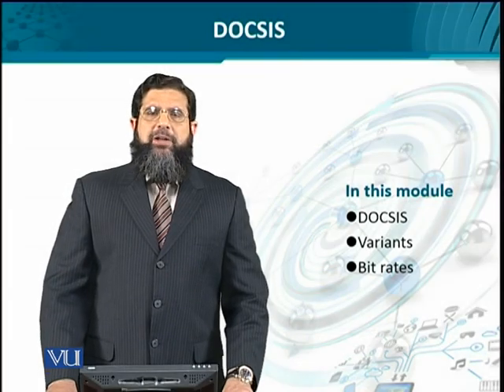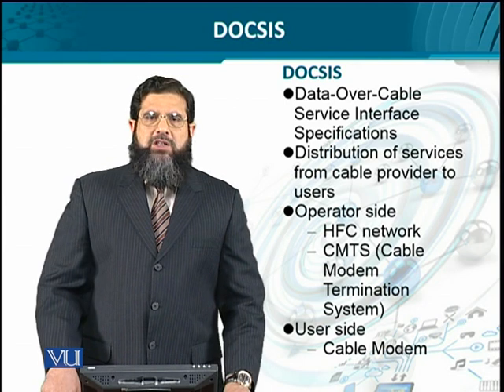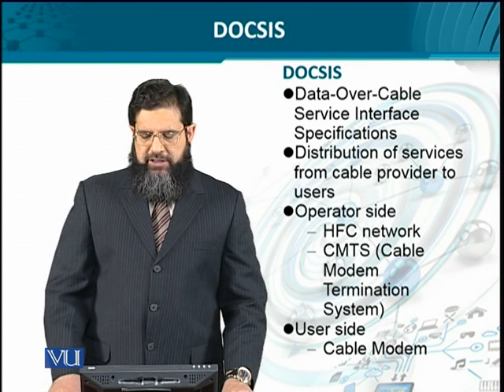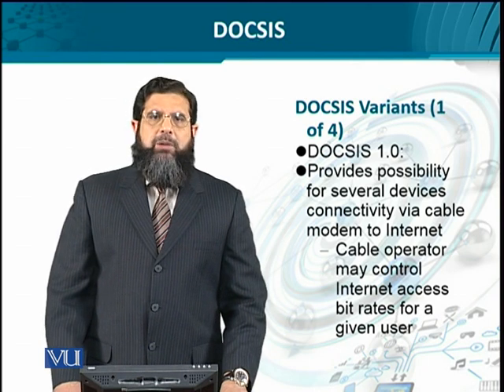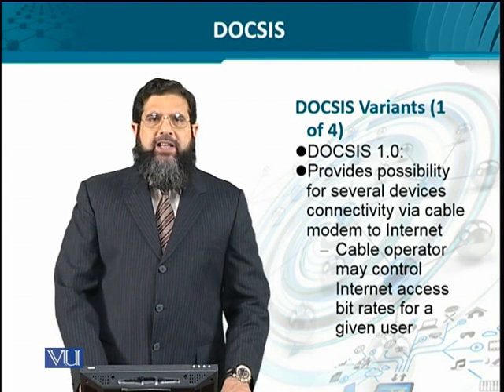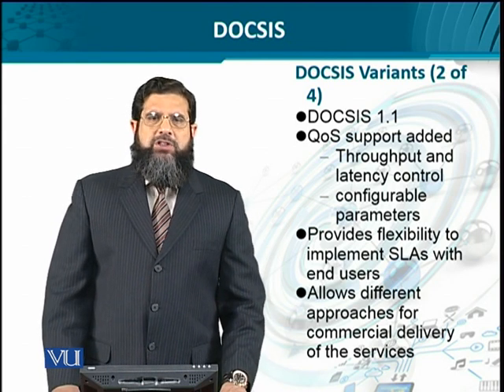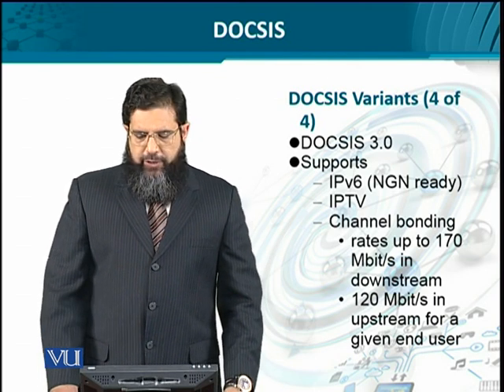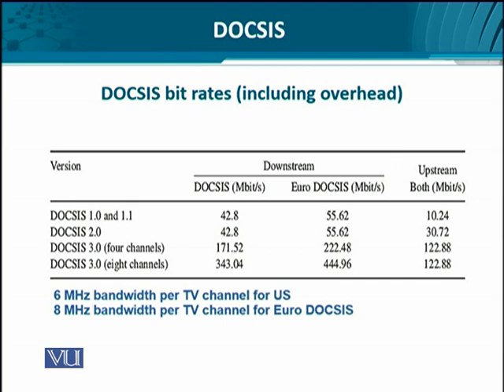Data Visualization | CS642_Topic086